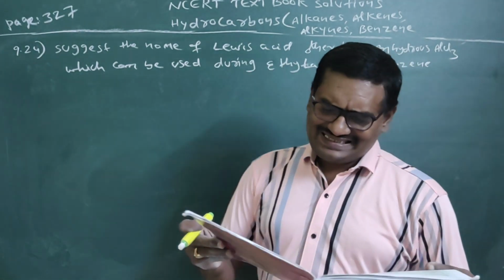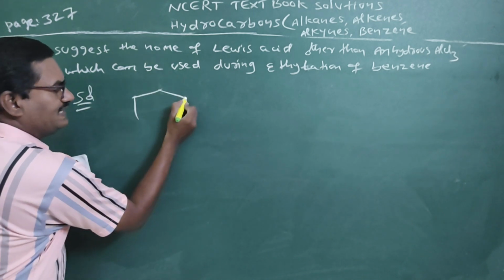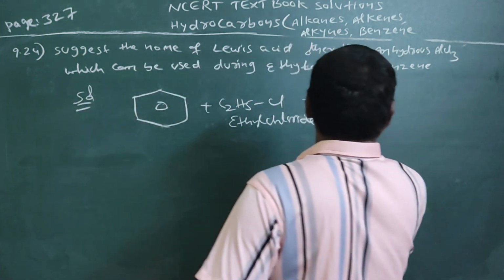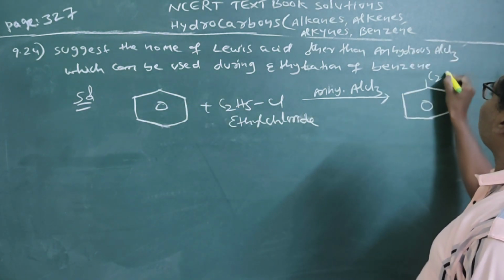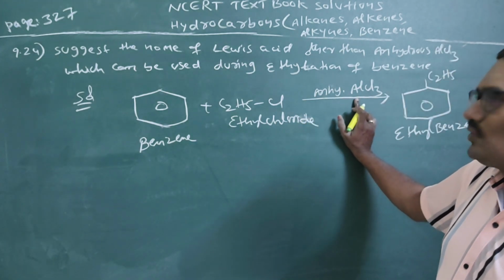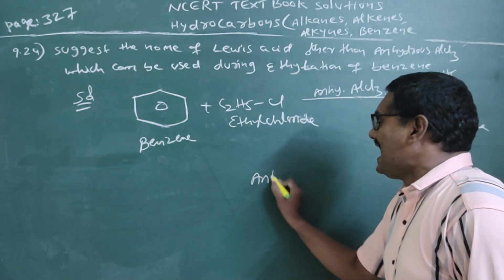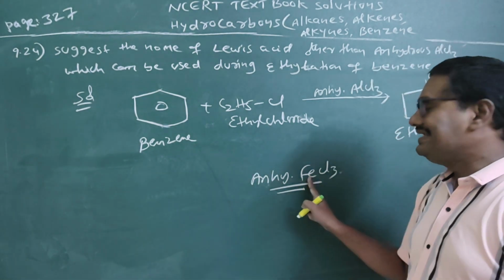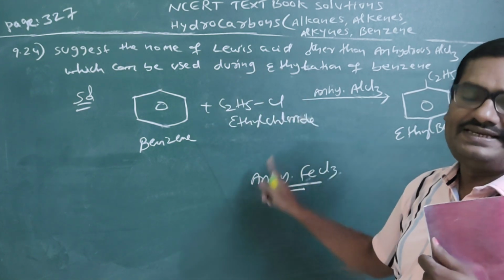PROBLEM 24 ON HYDROCARBONS CHEMISTRY FOR JEE MAINS AND NEET CHEMISTRY XI